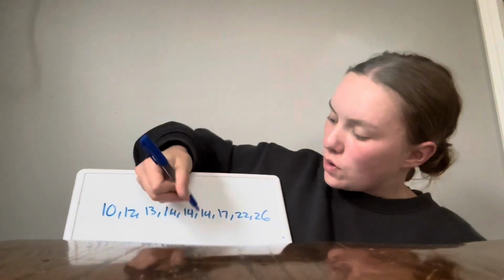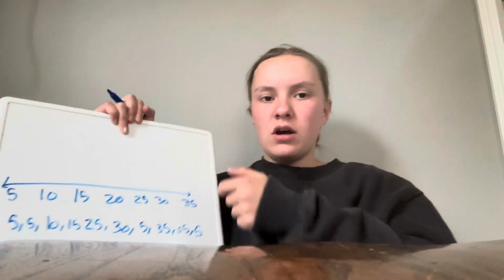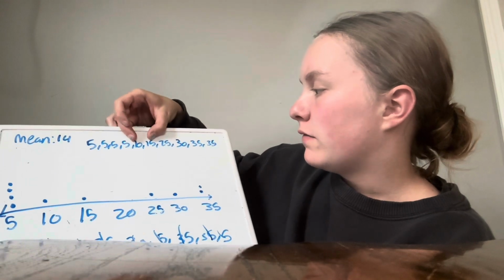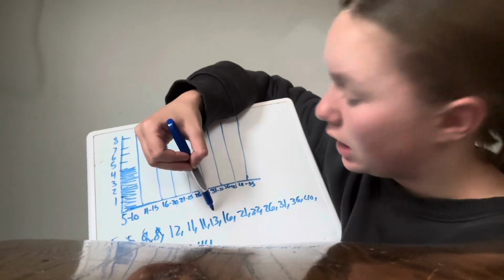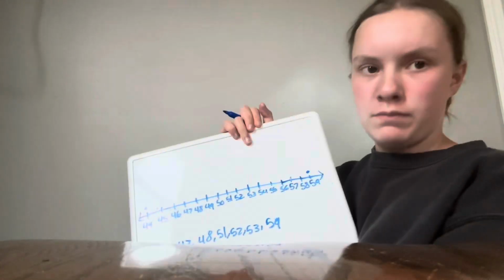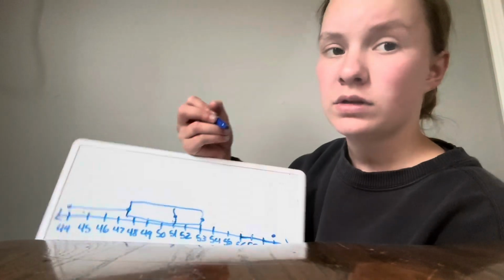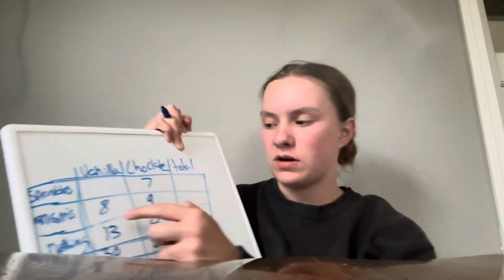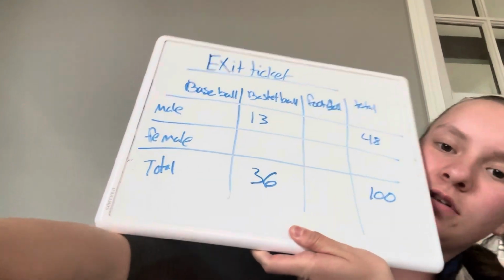May 23, 2025